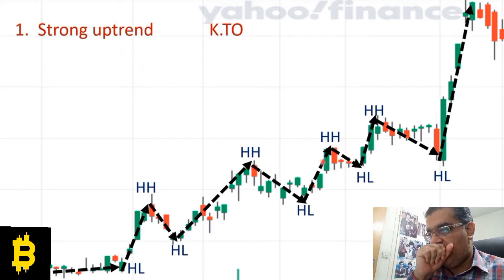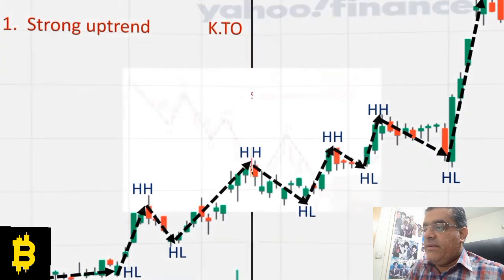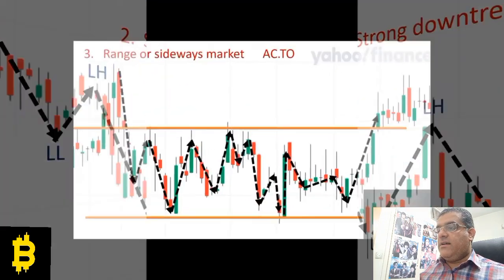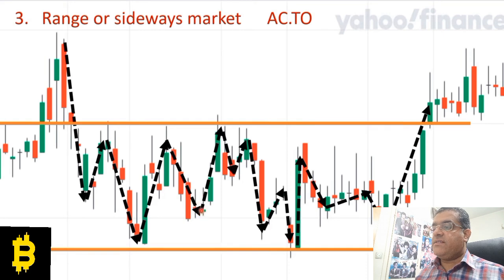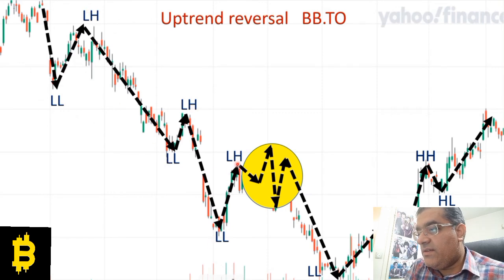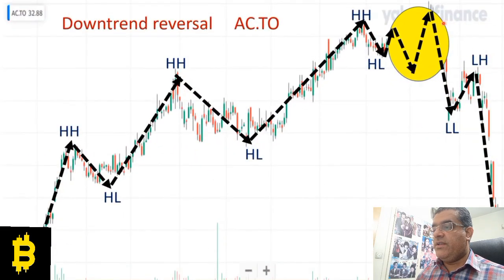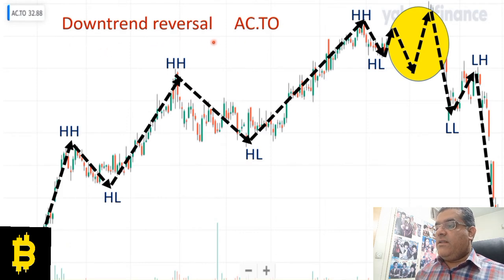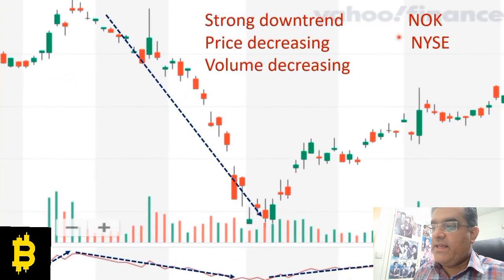Volume Price Action Trading Strategy: Elevating Your Profitability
Price action trading is a methodology based on historical prices, offering insight into market movements and aiding in trading decisions. Investing time in learning this approach enhances clarity in entry and exit strategies. This presentation delves into price action trading strategies, illustrating trends in upward, downward, and range markets. Additionally, we explore the integration of trading volume with price action, providing a clearer picture of market movements. Practical examples are included to elucidate the trading strategy.